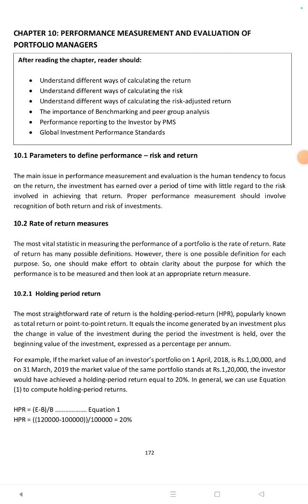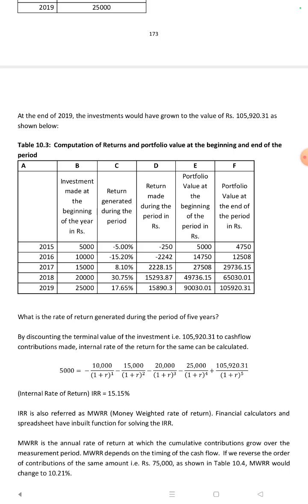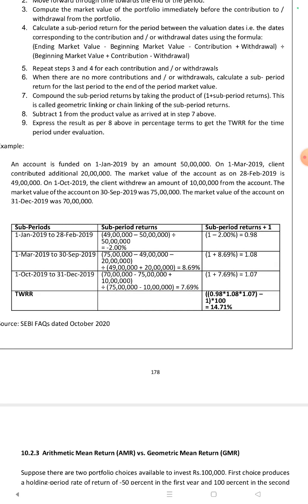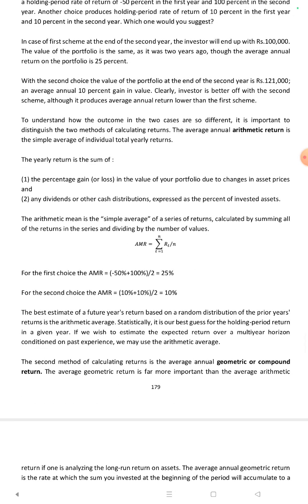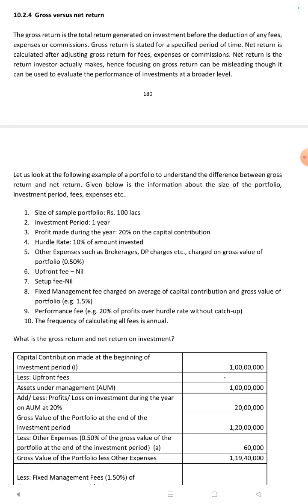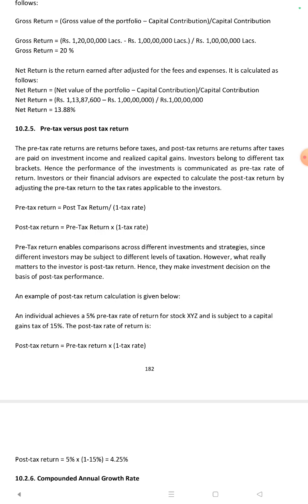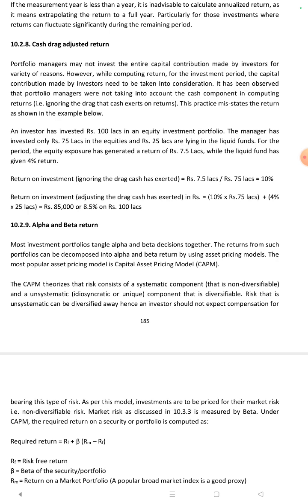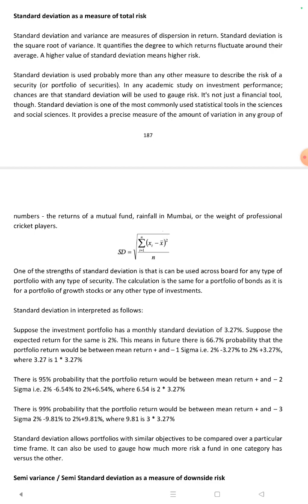Portfolio Management Services NISM XXI CHAPTER 10 PART 1